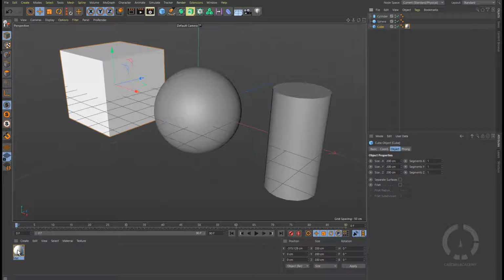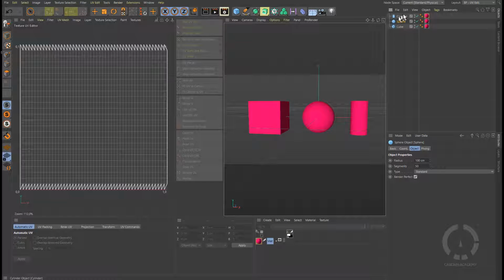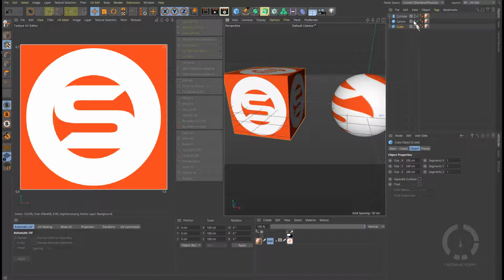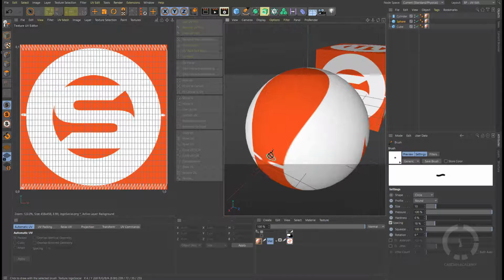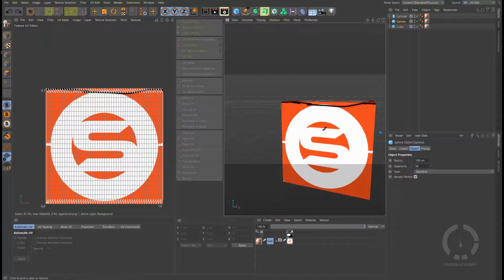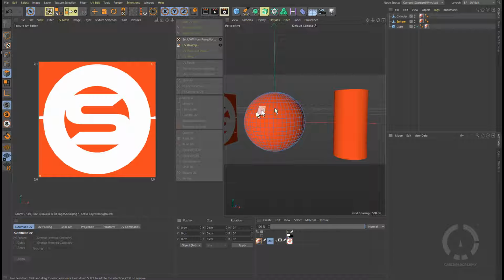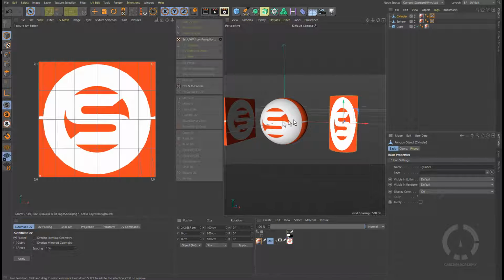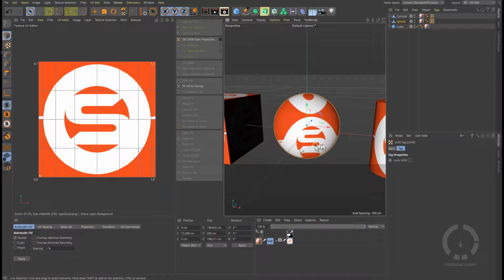Introduction To UV, Cinema 4D For Beginners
In this tutorial we will teach you how to create and use UVs to create quality textures for your objects.